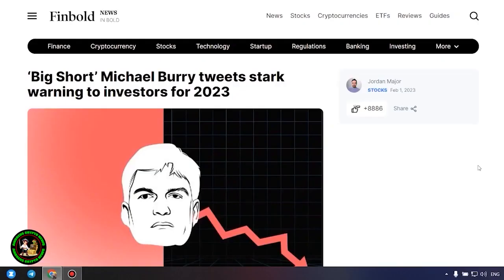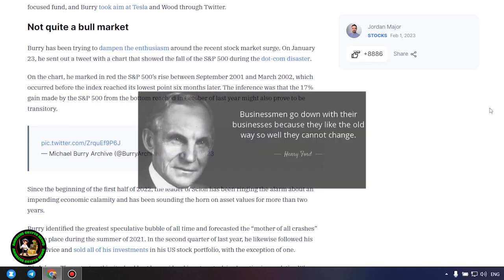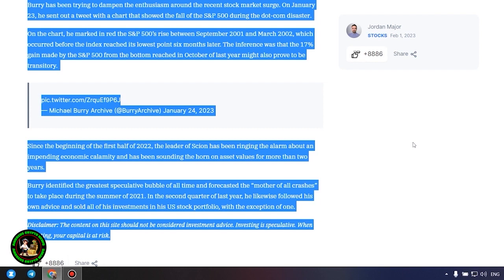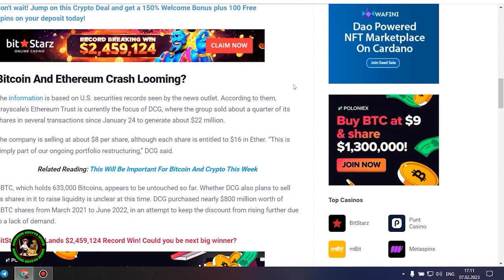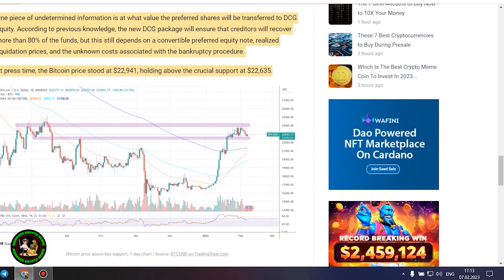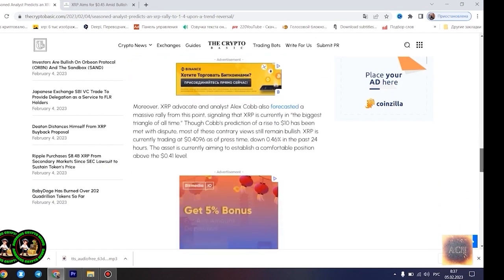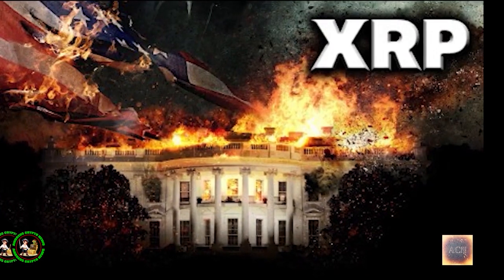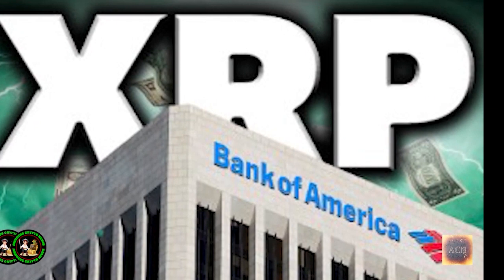Ripple XRP BE READY TO LOSE ALL YOUR MONEY!!!